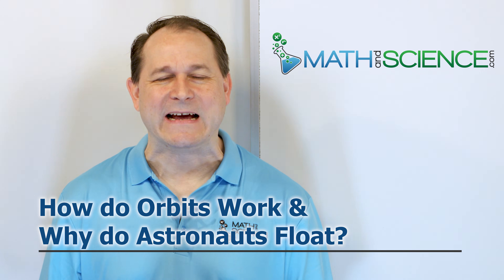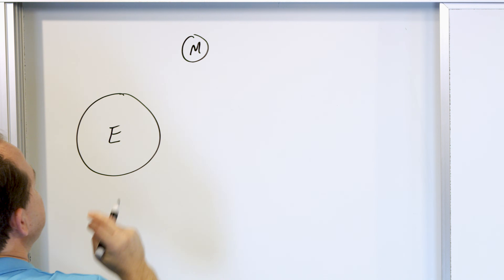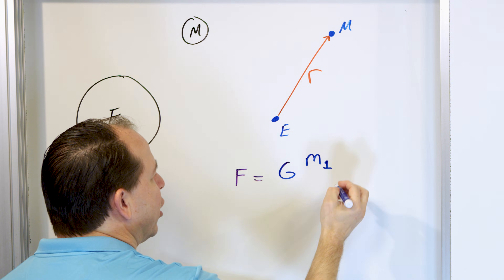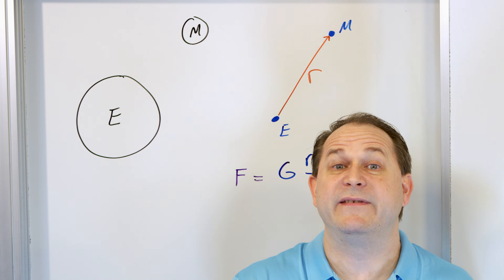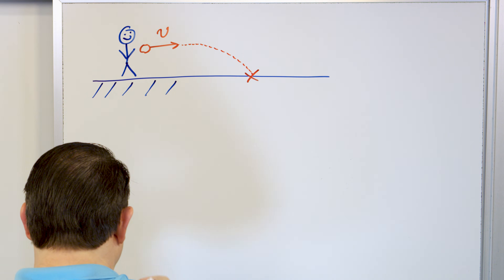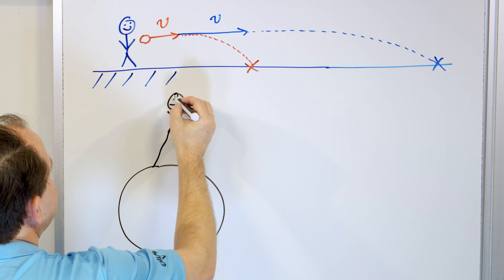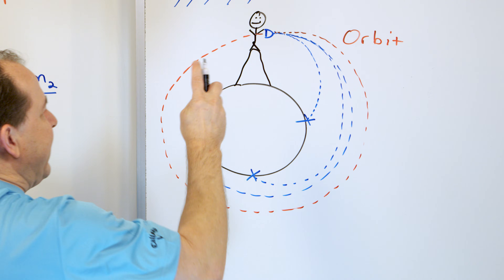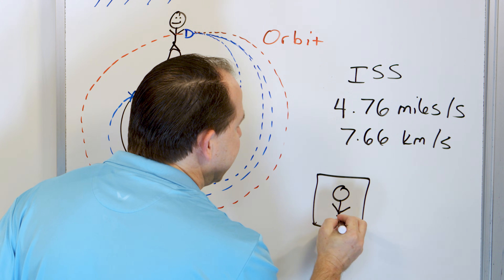How do Orbits Work? Why do we Float in Space?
In this lesson, you will learn what an orbit is and how orbits work in microgravity.  In orbit to orbit a planet or star, the spacecraft must reach orbital velocity, which is the speed needed to continually fall around the planet without hitting the surface.  We discuss that in space, even though we call it zero gravity, the gravitational force from the planet never gets to zero.  The formula for the gravitational force between two objects tells us that the force depends on the masses of the objects and their separation distance.  To reach orbit and overcome the force of gravity, we must reach a horizontal velocity fast enough so that, even though we are falling to the ground, we never hit the ground.  The reason that astronauts are weightless is that they are falling at the same rate as the spacecraft, so from inside there appears to be zero gravity.  However, gravity never falls to zero.  This is why we call it microgravity.